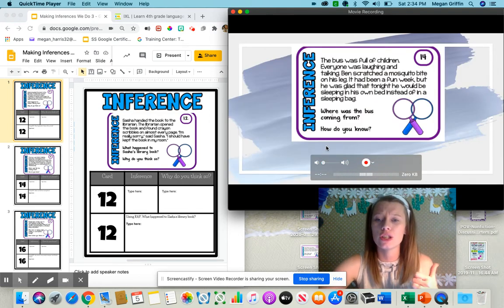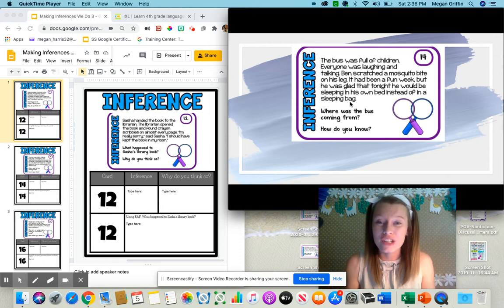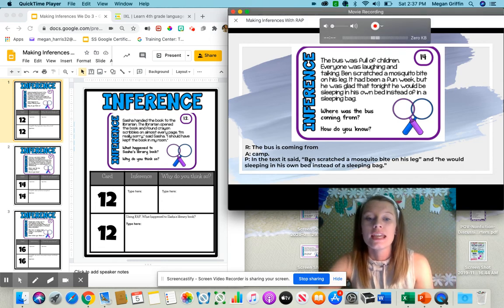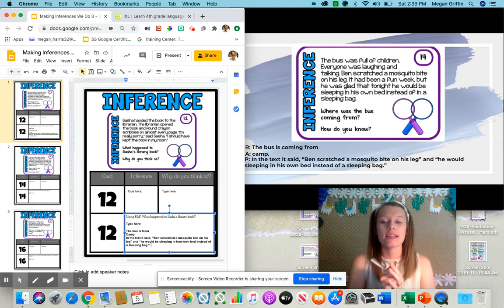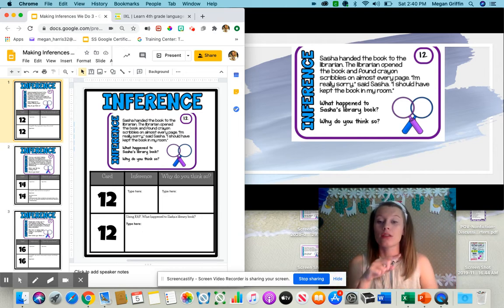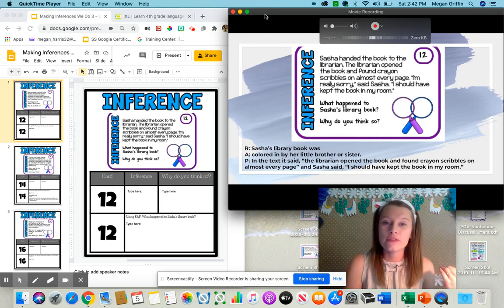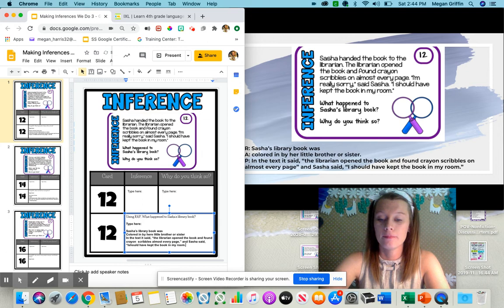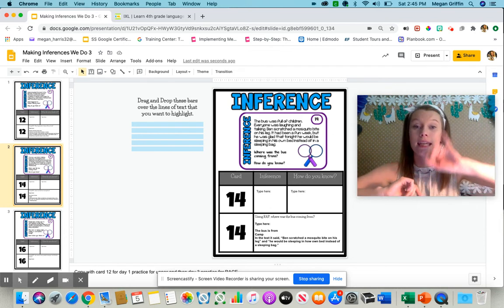RAP We Do 2 Check Your Work